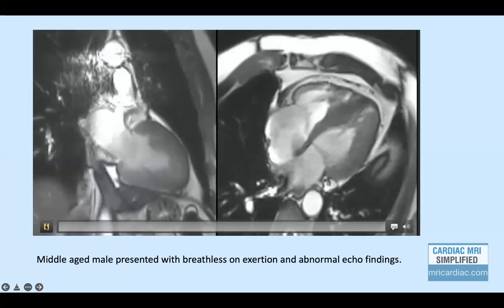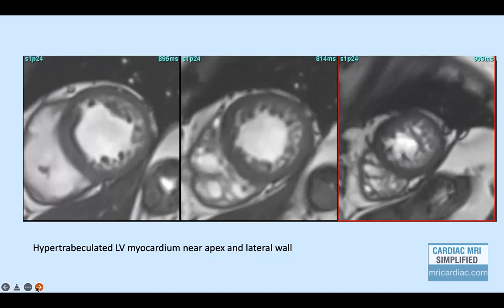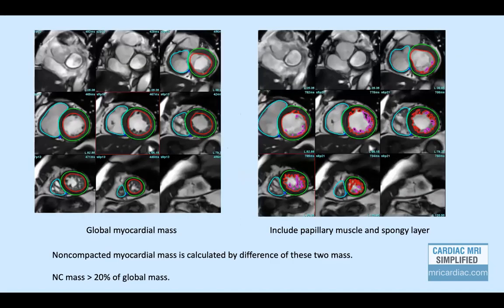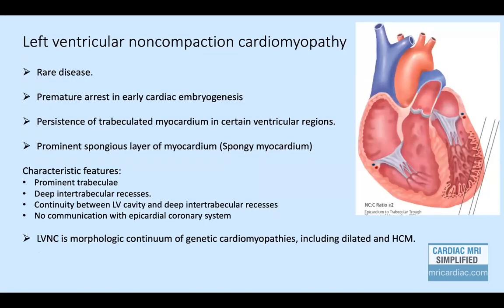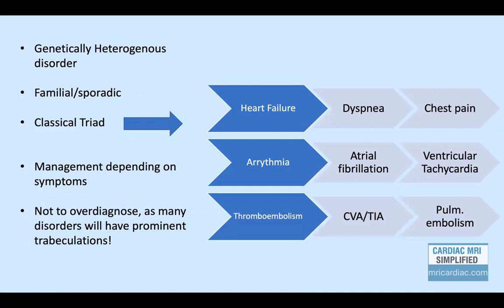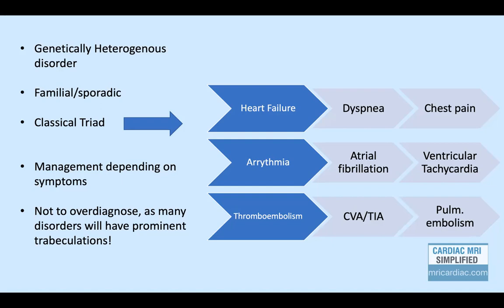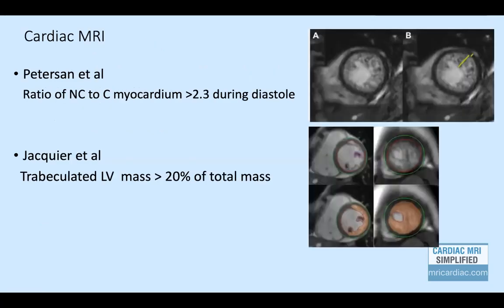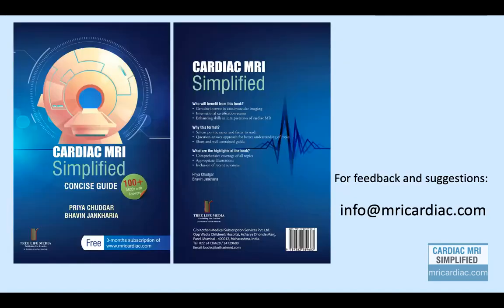LV Noncompaction cardiomyopathy